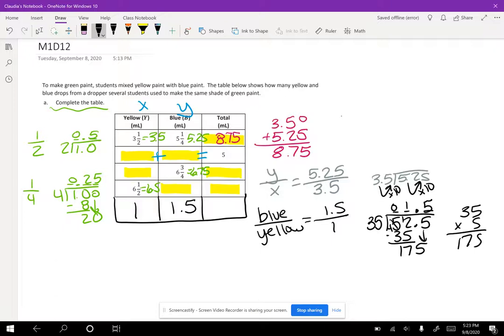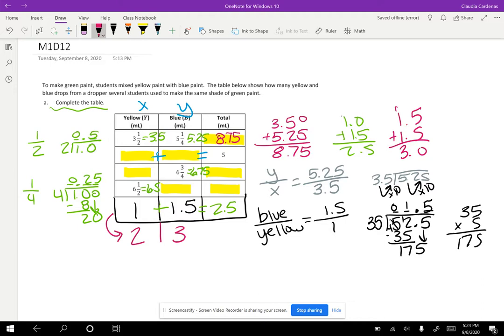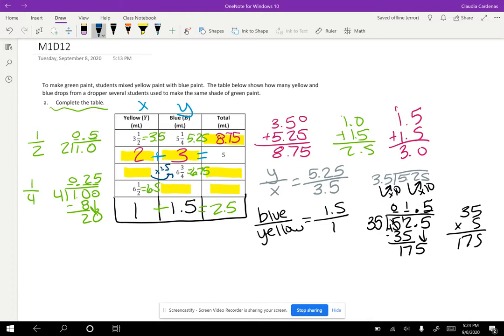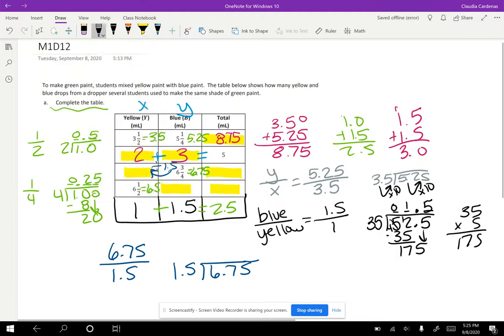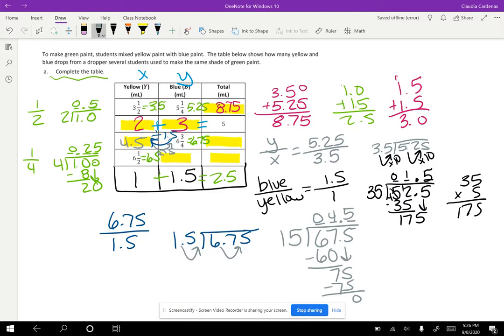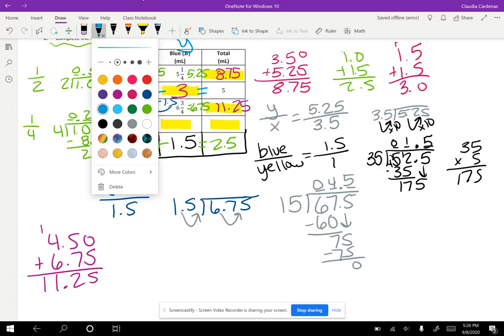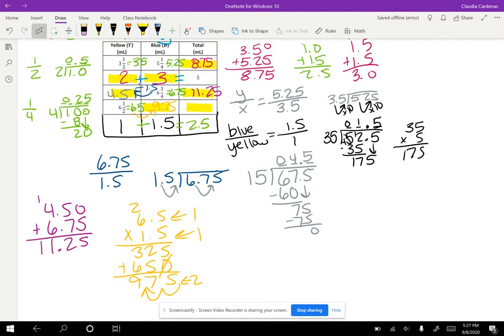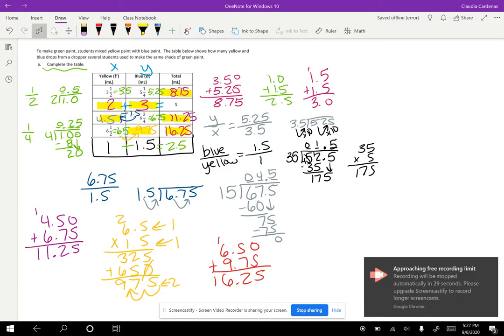M1D12 model 2